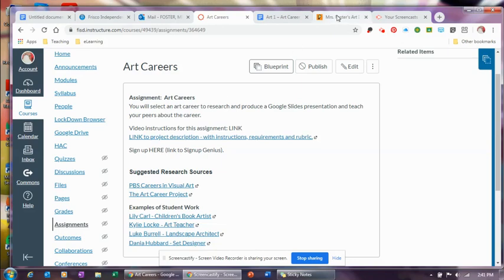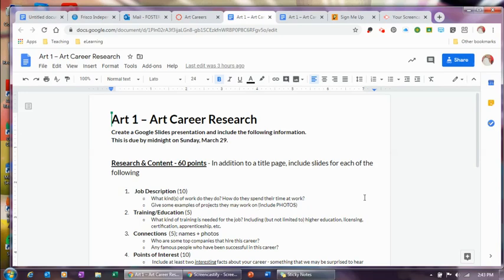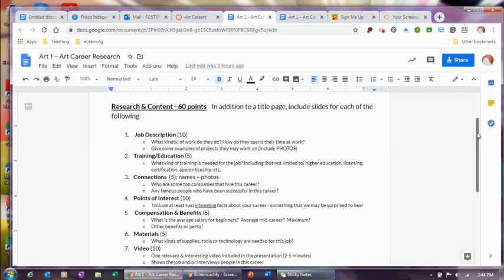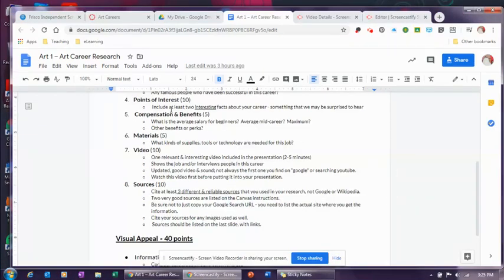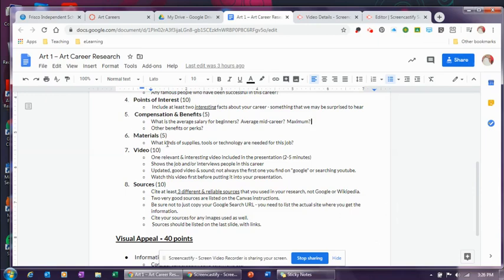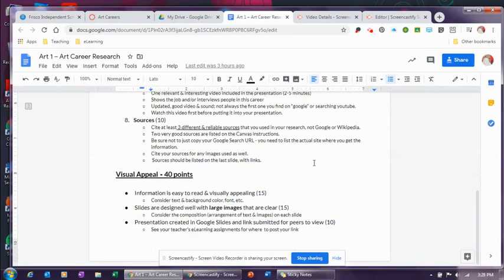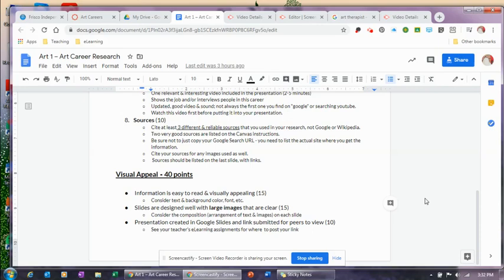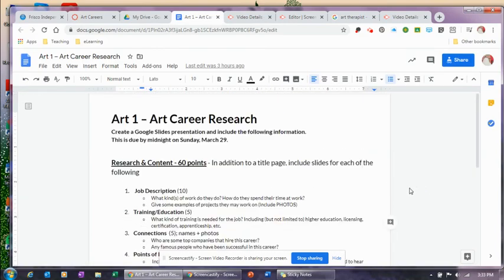Art Careers Instructions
Instructions for Art 1 Career Research Assignment.